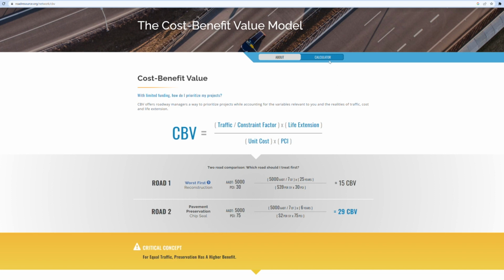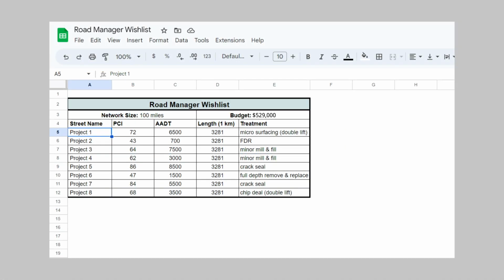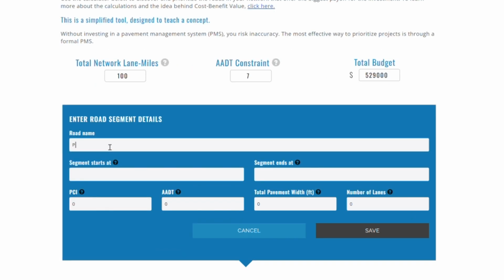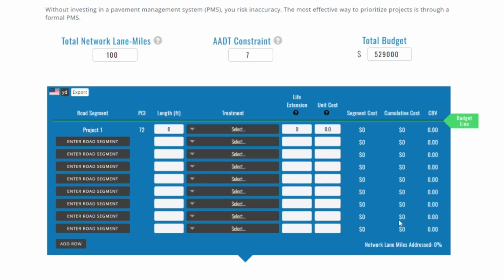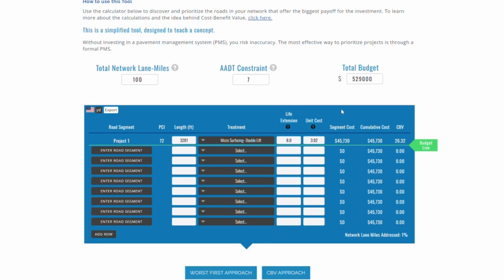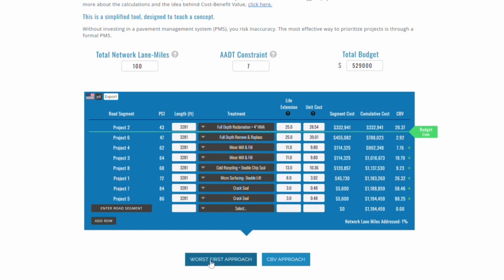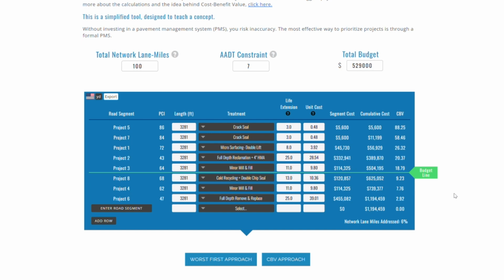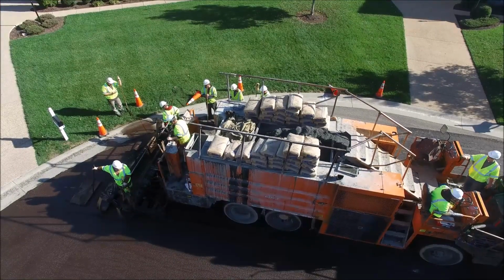Road Resource - CBV Calculator Tutorial